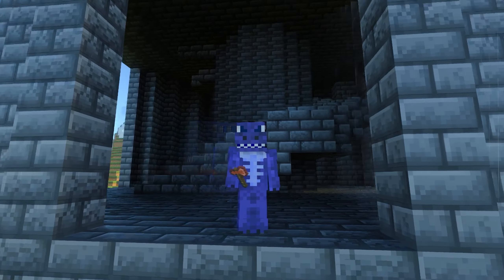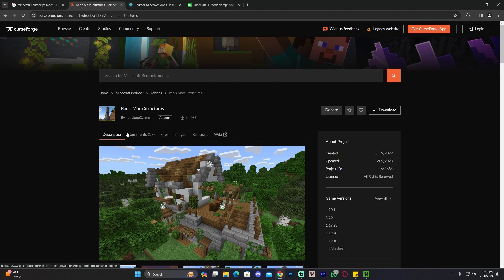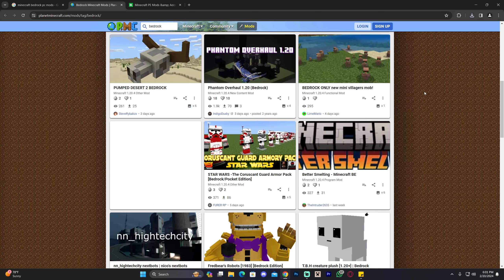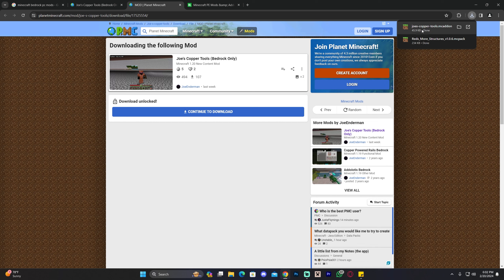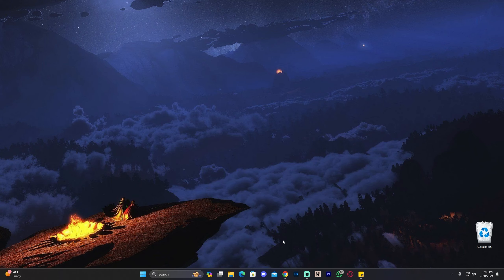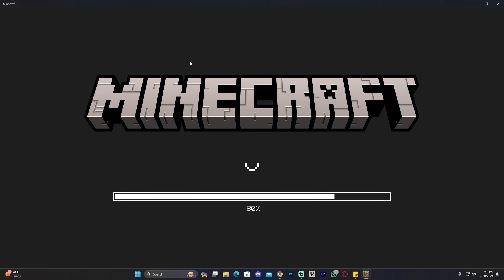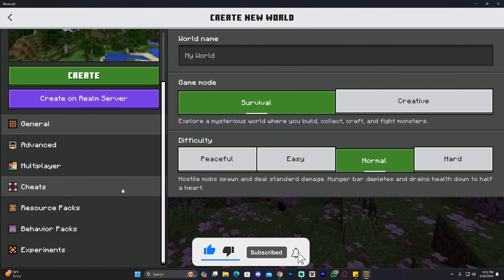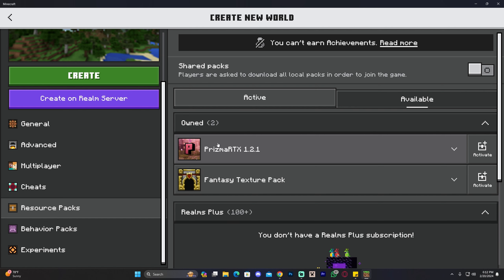How to Download & Install Mods in Minecraft Bedrock in 2024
Learn how to download & install MODVERSION for Minecraft VERSION. This simple step by step on how to add MODVERSION to minecraft guide will help you install MODVERSION and get MODVERSION working in Minecraft VERSION

[link]